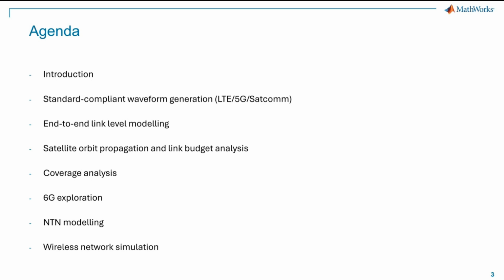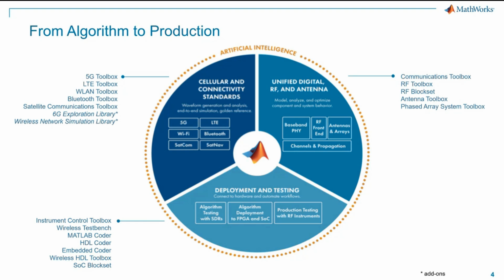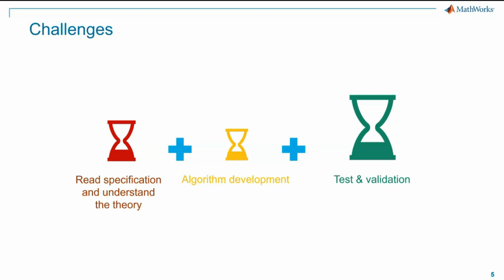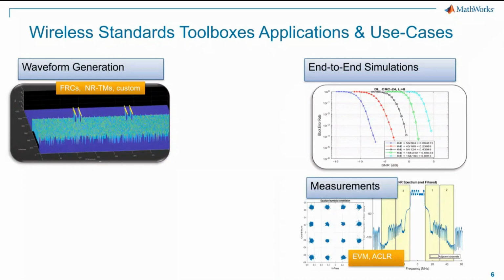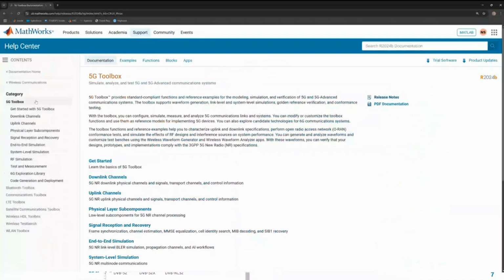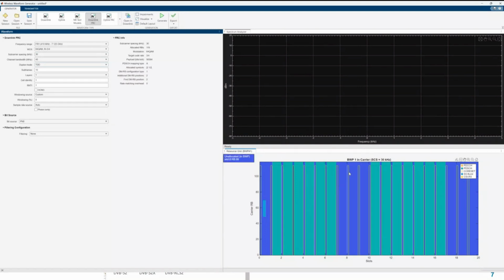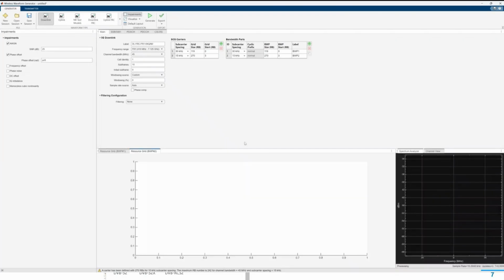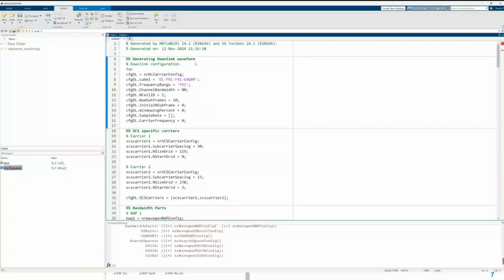Standard Compliant Waveform Generation for 5G and LTE - Part 1